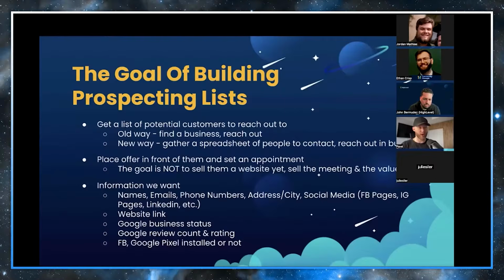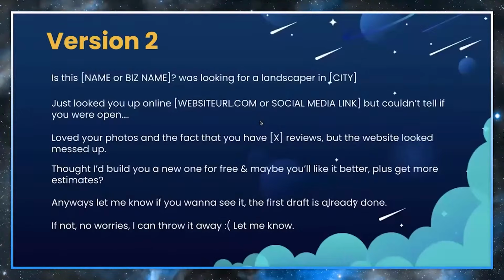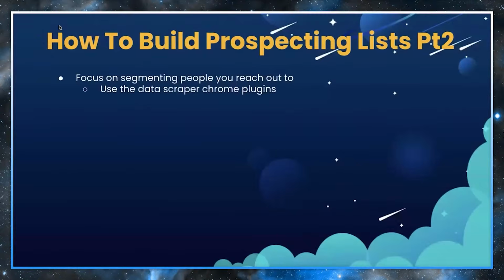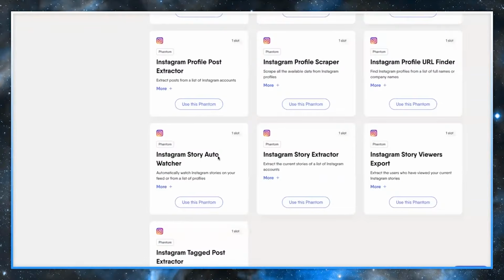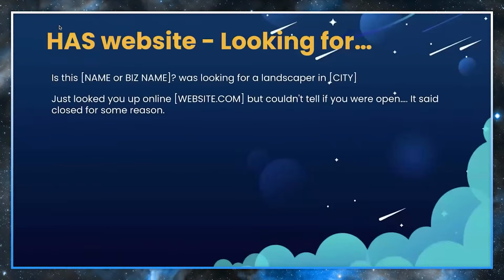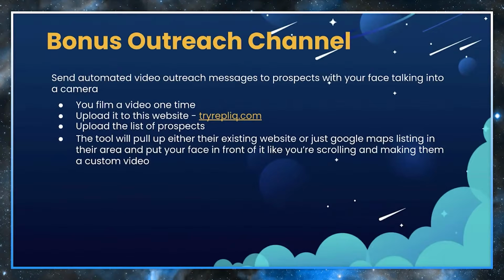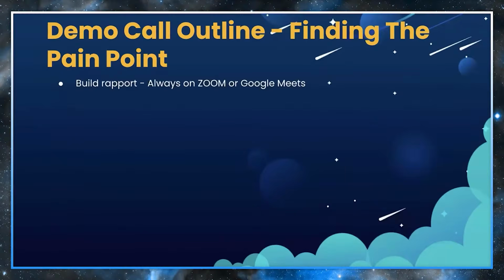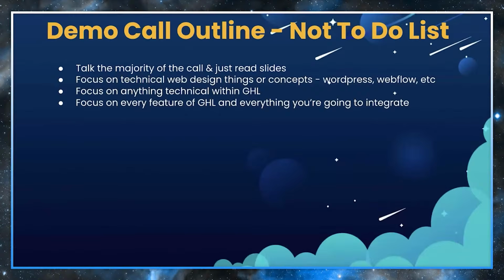Day 2 Replay - Turning Websites into Subscriptions: Your Path to Recurring Revenue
It's back by popular demand, our workshop with Pavel Ketsuk!

Catch this workshop streaming again on December 22 -24 on  Facebook, YouTube & LinkedIn and X!

The agenda:

Day 2
Acquiring Clients & Pricing Strategies